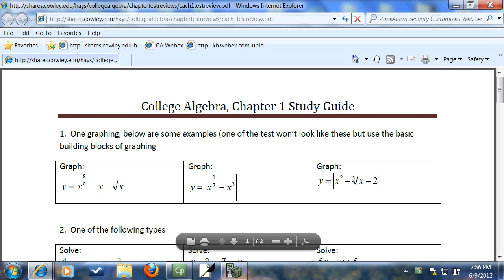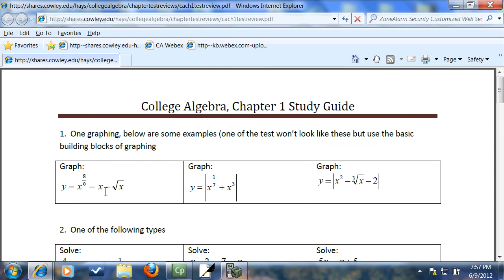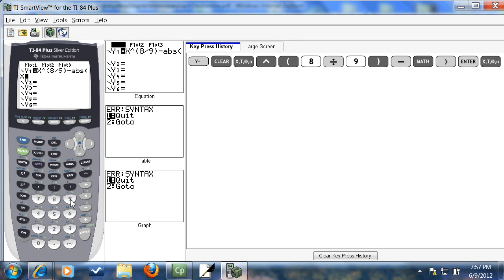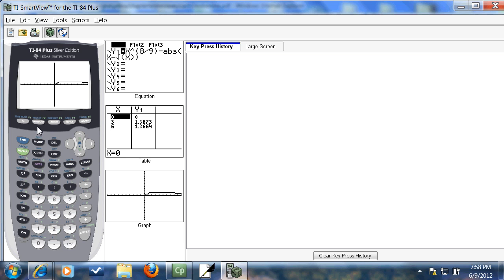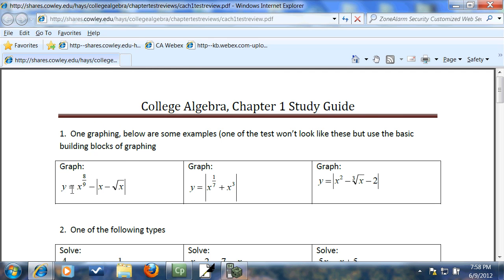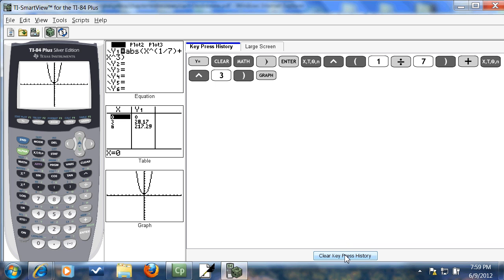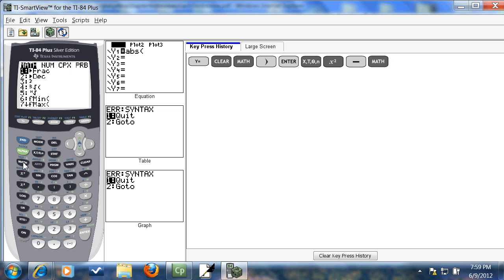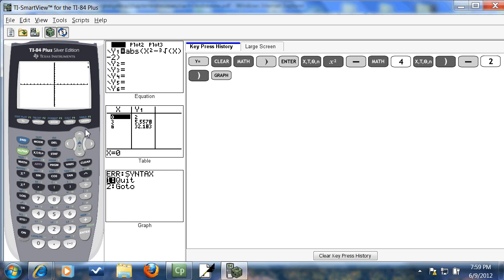College Algebra - Chapter 1 Test - Problem 1